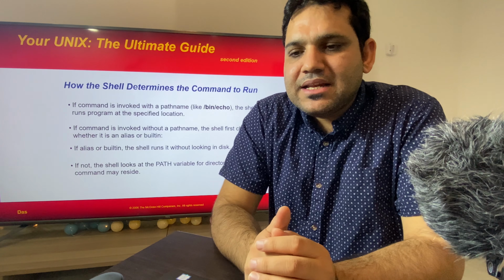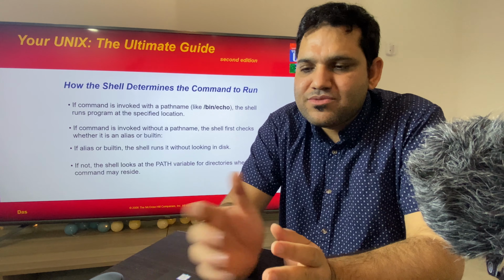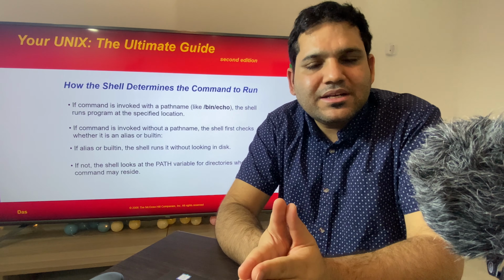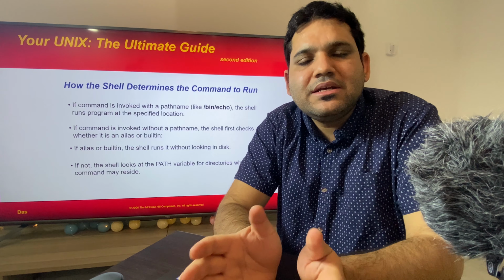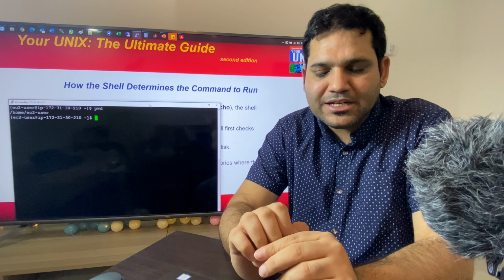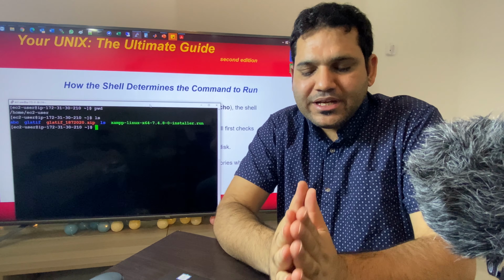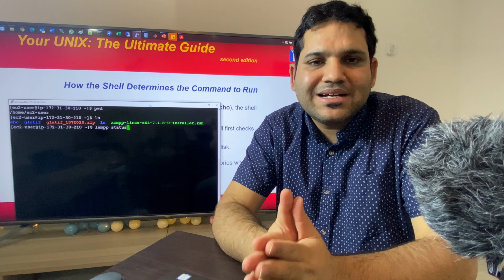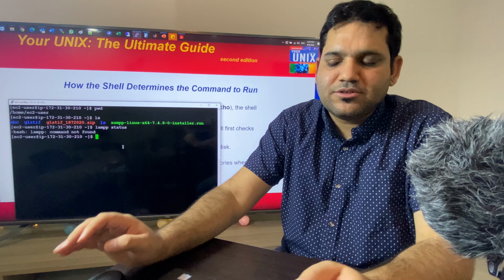Linux Internal and External Commands Difference | Shell Commands - SP6